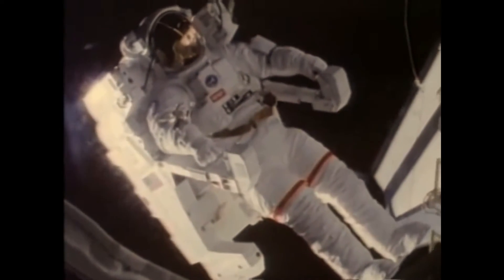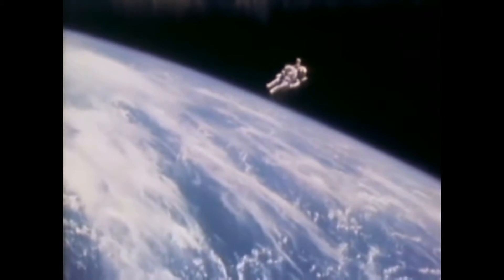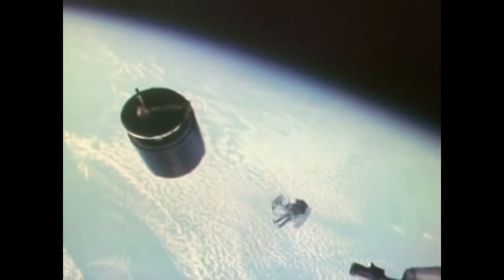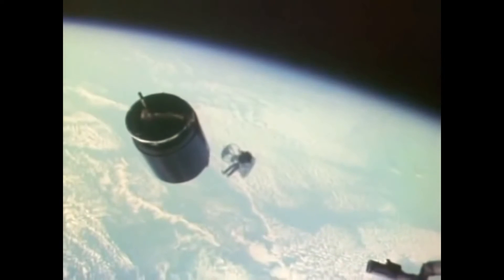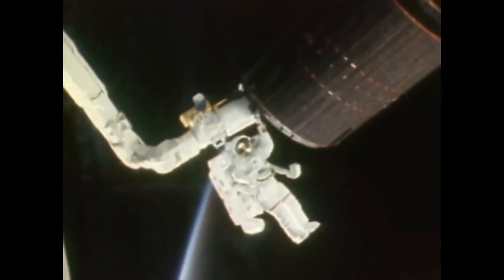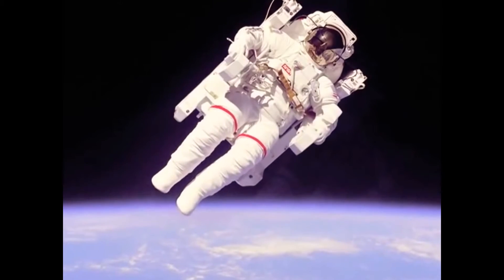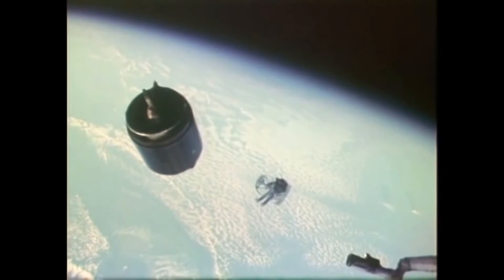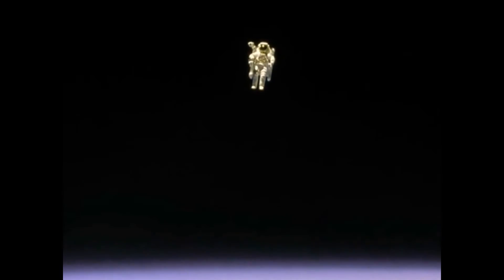The Manned Maneuvering Unit MMU Explained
The Manned Maneuvering Unit (MMU) is an astronaut propulsion unit that was used by NASA on three Space Shuttle missions in 1984.

Credit: NASA